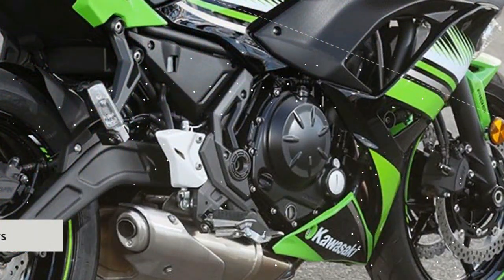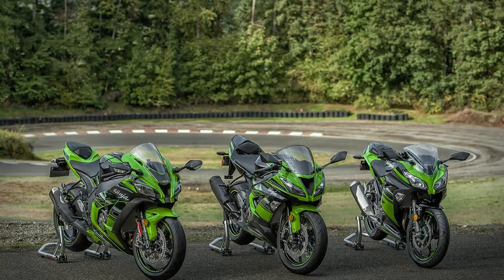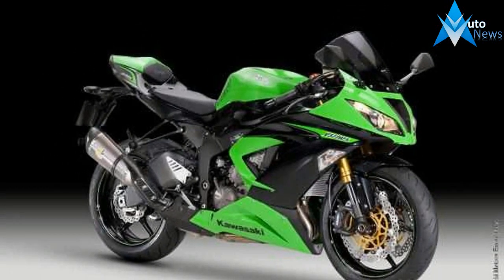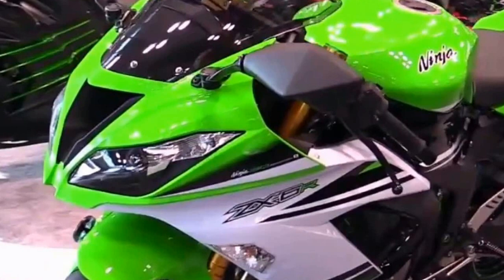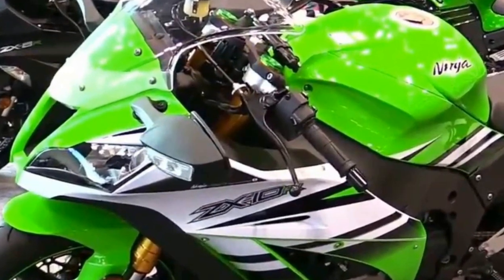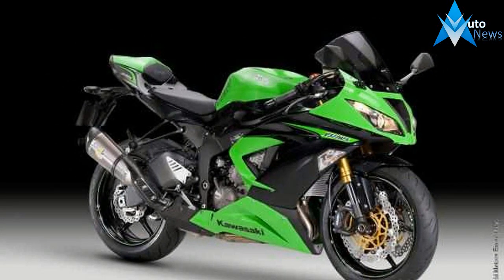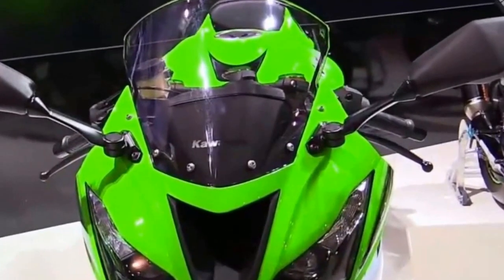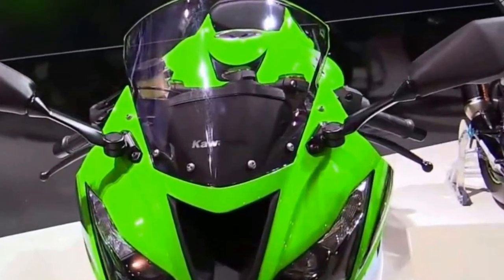NEWS UPDATE !!! 2018 Kawasaki Ninja ZX 6R 636 Price & Spec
NEWS UPDATE !!! 2018 Kawasaki Ninja ZX 6R 636 Price & Spec - Capitalising on the strengths of the highly competitive engine and chassis package of the 599 cm3 Ninja ZX-6R (ZX600R), the 2017 Ninja ZX-6R ABS 636 KRT Edition model, expands its area of expertise, offering performance and riding excitement in a wider range of situations. With displacement increased to 636 cm3, the new bike offers more performance at all rpm as well as great usability in everyday street-riding situations. Additionally, with chassis settings focused on winding roads, the new bike is able to deliver riding exhilaration in situations ranging from the track to the hills, and the highway to the city.
636cm 3 liquid cooled, 4-stroke in-line four

₹ 15,00000